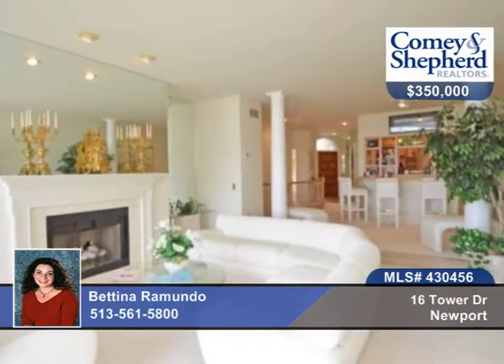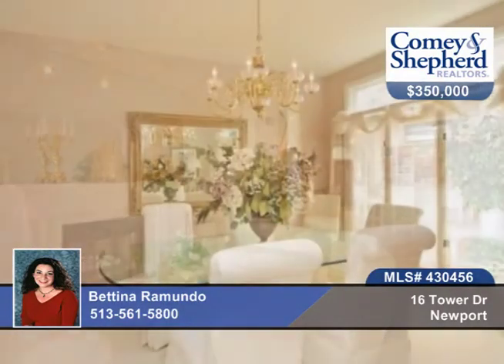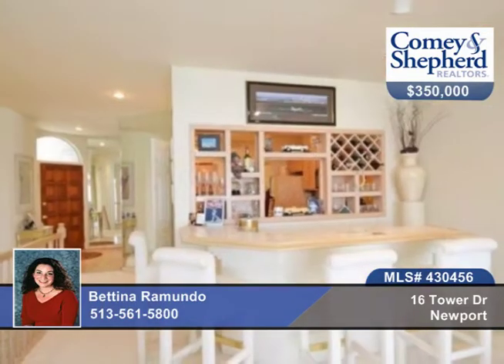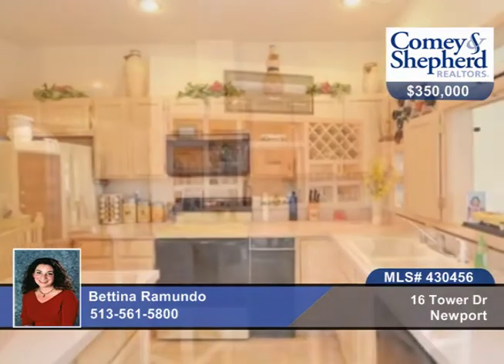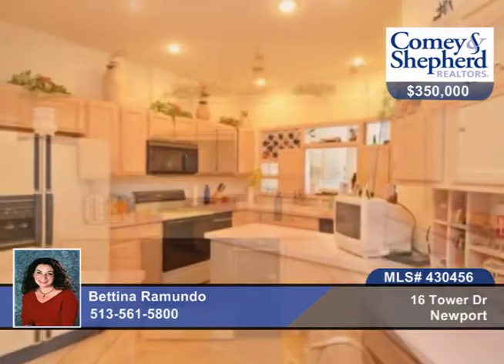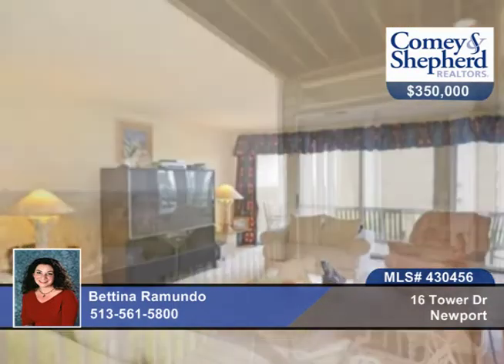16 Tower Dr Newport, KY Homes for Sale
16 Tower Dr, Newport, KY
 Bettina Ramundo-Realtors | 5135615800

Panoramic city views from this hill top oasis, private ground floor entrance, deluxe master suite with views from your pillow, hardwood floors, 2 fireplaces, beautiful neighborhood pool and clubhouse.